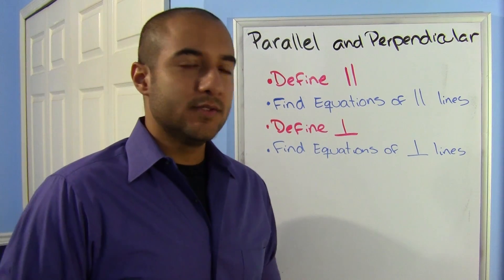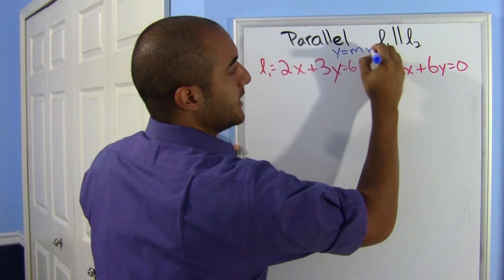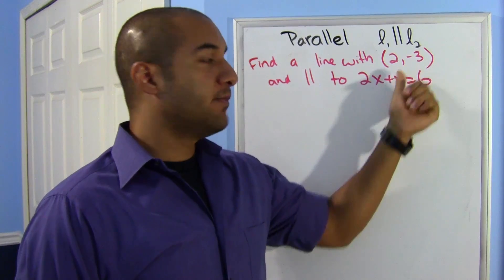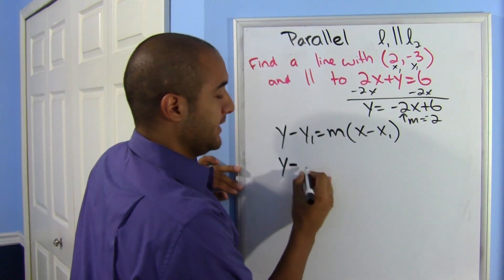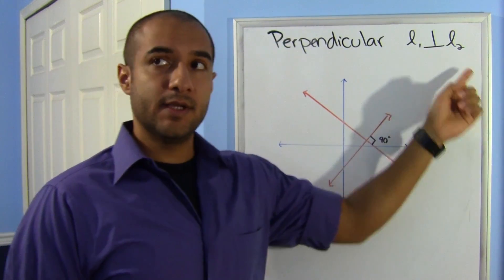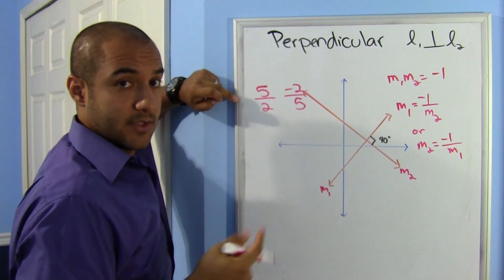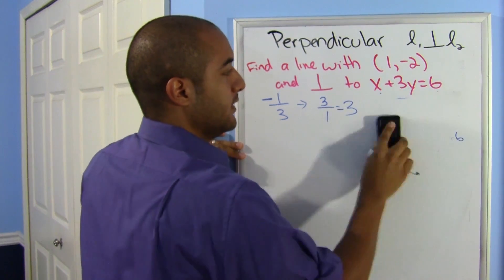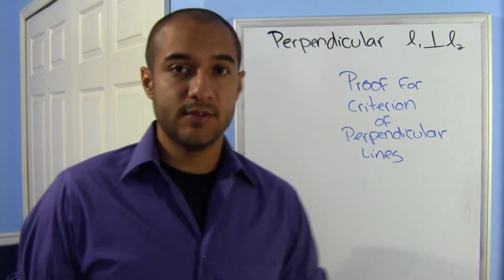College Algebra Lesson 8 : Parallel and Perpendicular Lines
In this lesson you will:
Define Parallel Lines
Find equations of parallel lines
Define perpendicular lines
Find equations of perpendicular lines